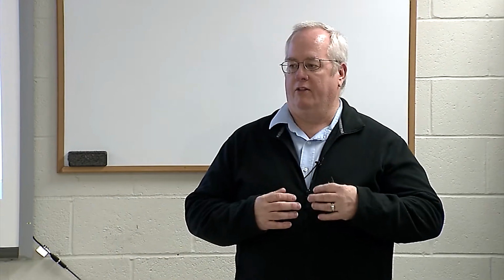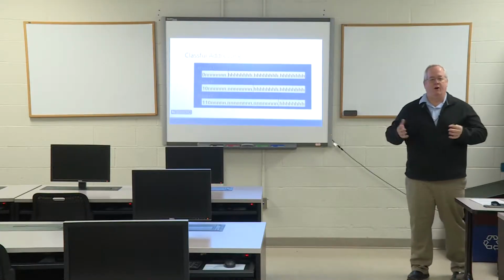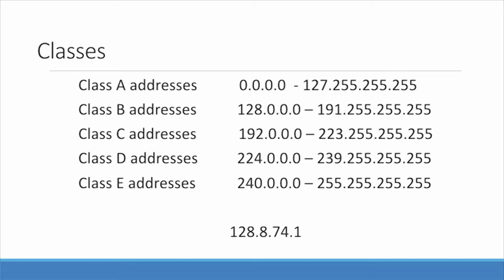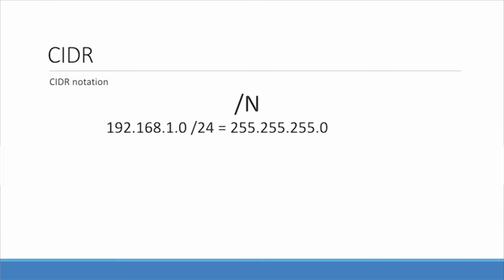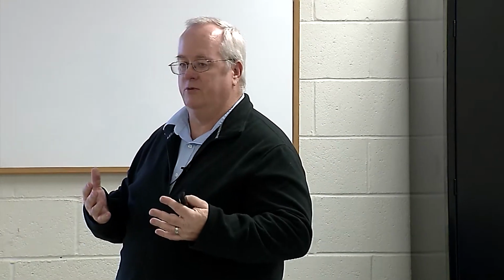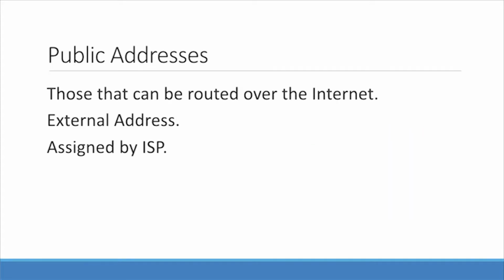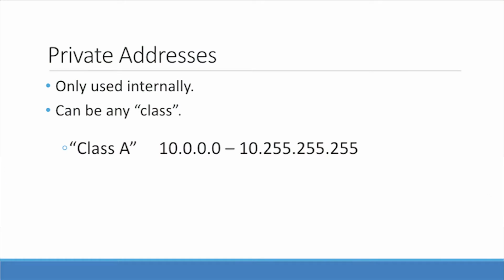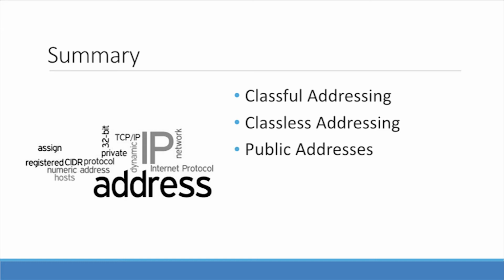IP Addresses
IPv4 address are discussed. Public versus Private addressing is presented.